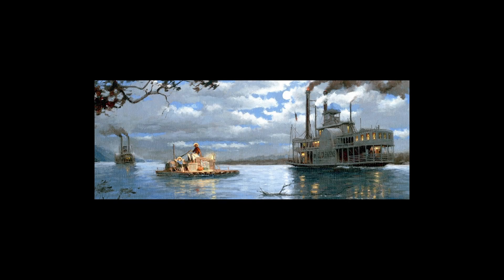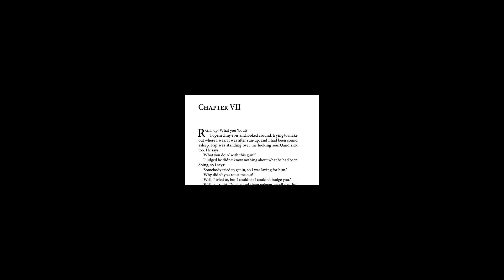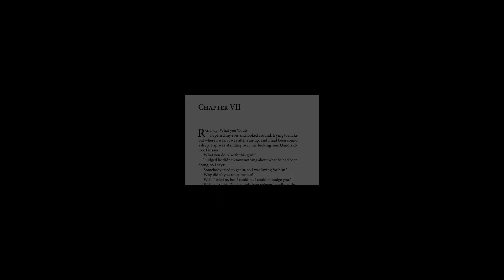Huck Finn 7